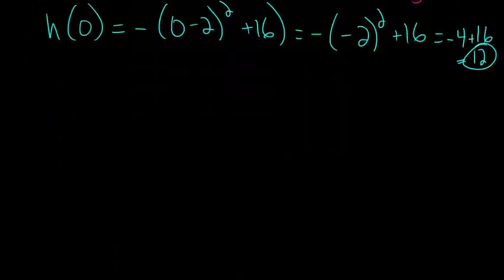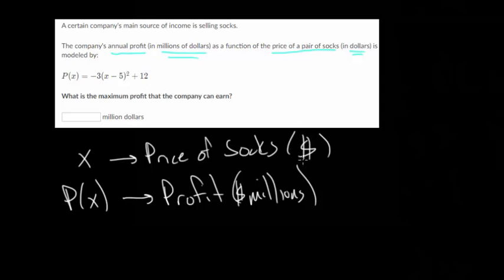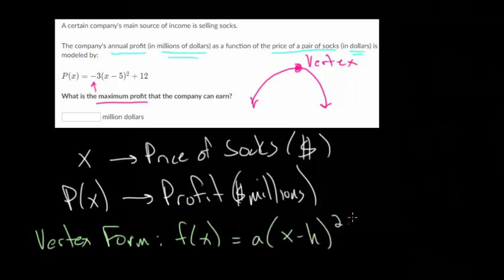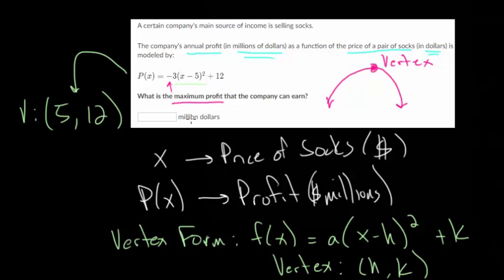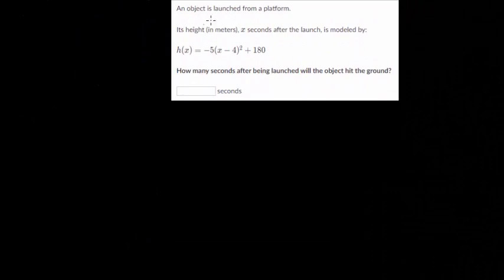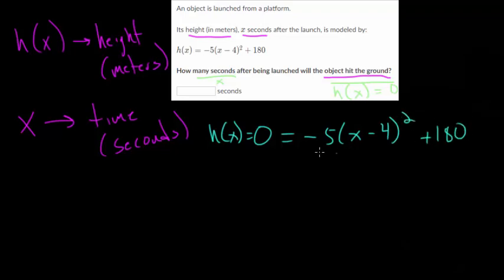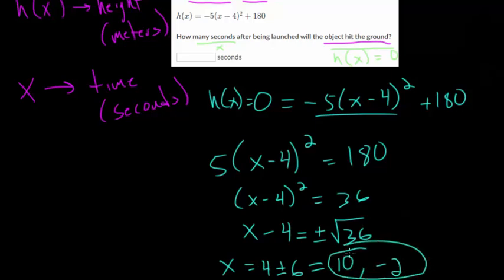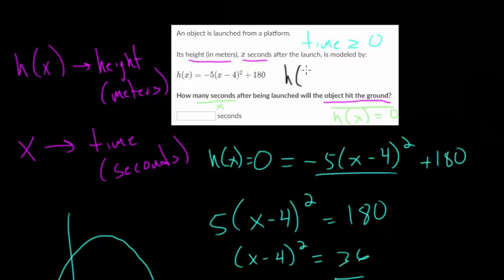Quadratic Word Problems in Vertex Form: Practice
This video continues looking at quadratic word problems when the equation is given in vertex form.

Khan Academy exercise to practice:
1. Quadratic Word Problems in Vertex Form

EulersAcademy.org